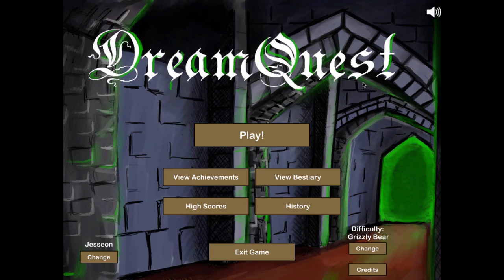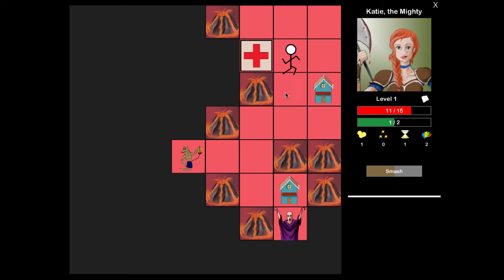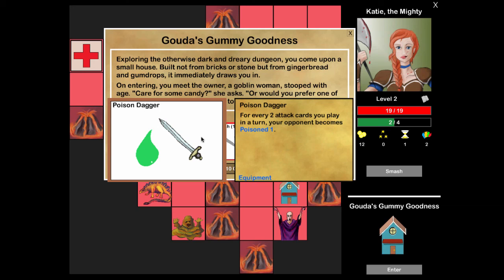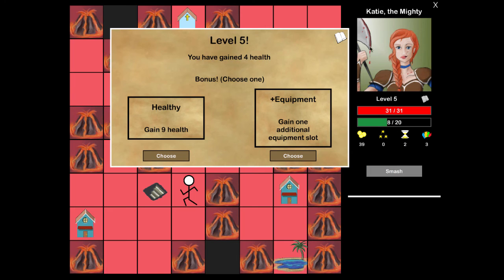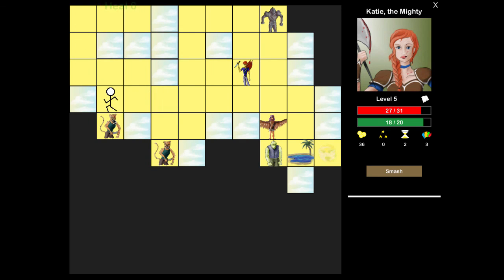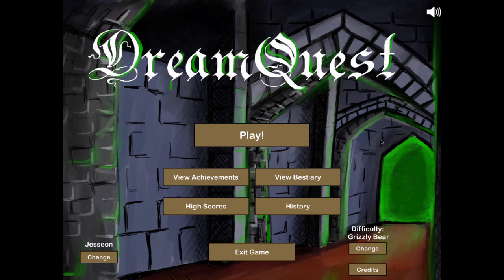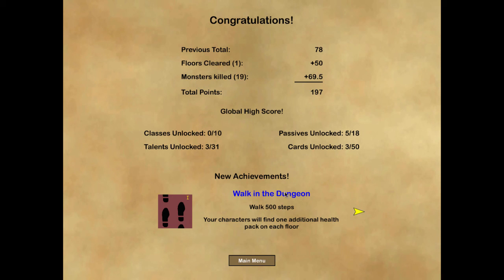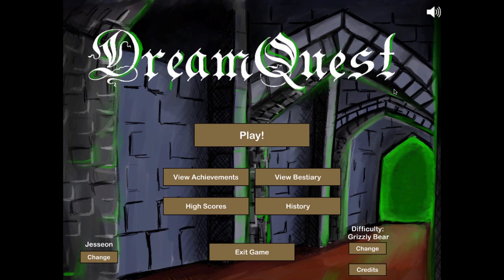Takin' a Look at Dream Quest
Let me know if you'd like more of this game on the channel